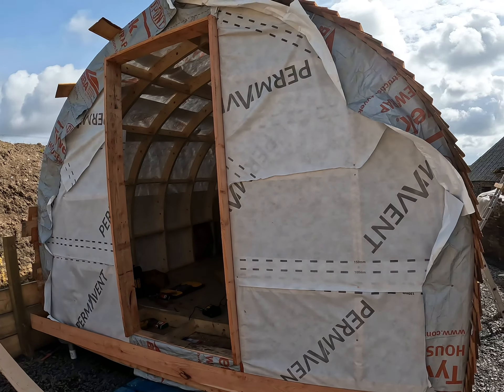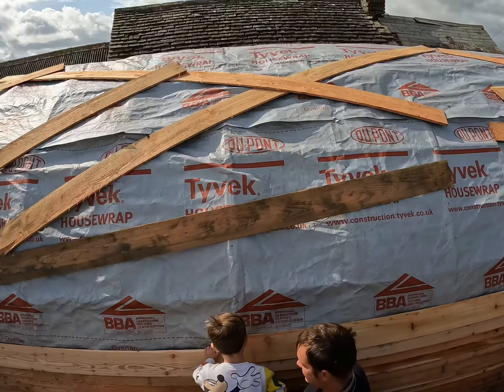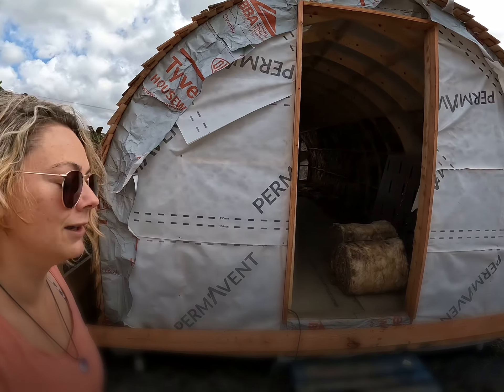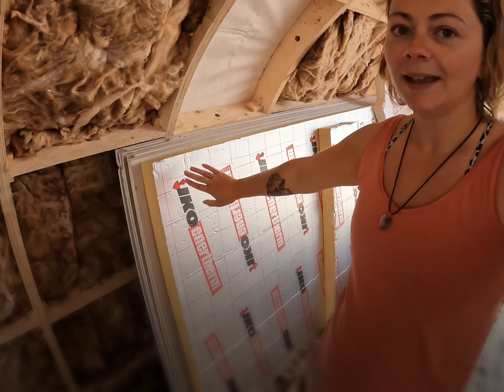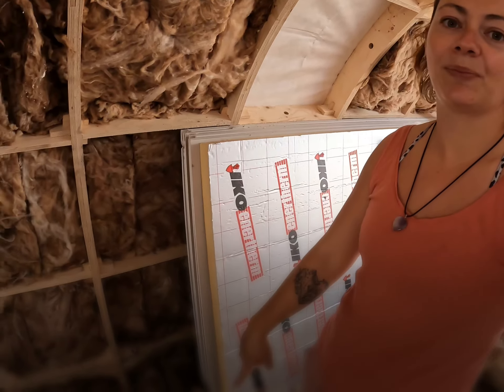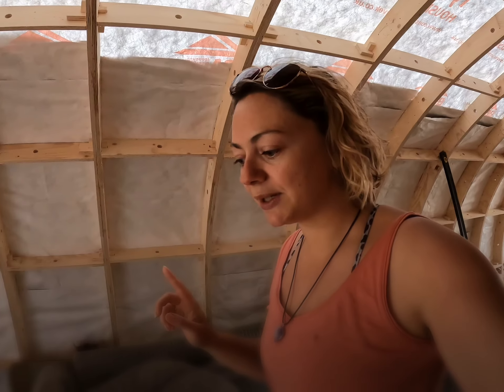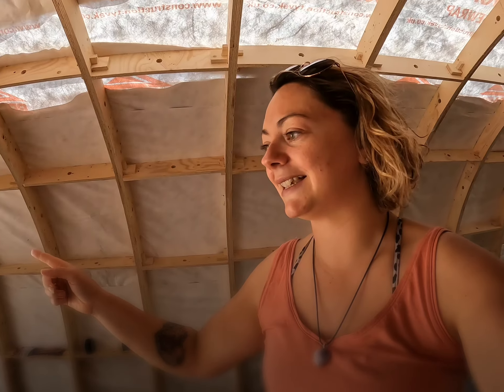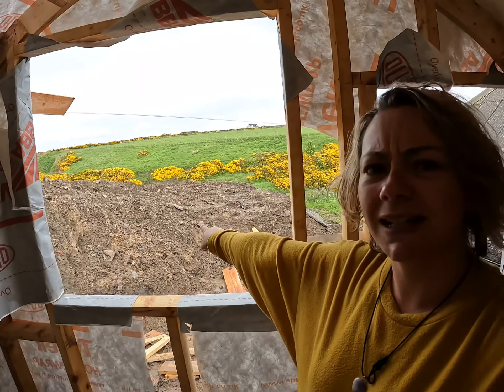Glamping pod update, living life without any services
Video filmed using go pro and edited on the GoPro quick app.

An update on what we’ve been doing over the last week, there’s been a few ups and downs as items that should have been delivered (door and windows) haven’t! I’ve also had a nasty rash down the side of my face and chest for the week due to the insulation irritating my skin!